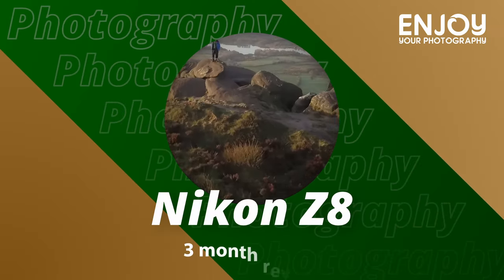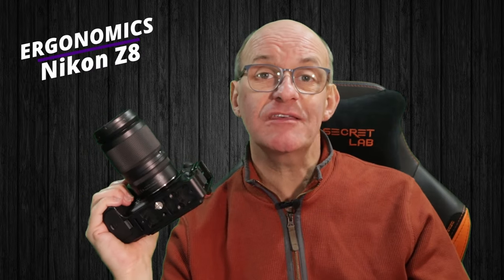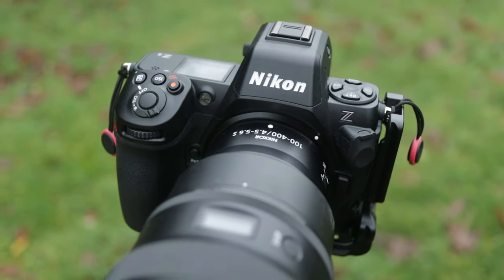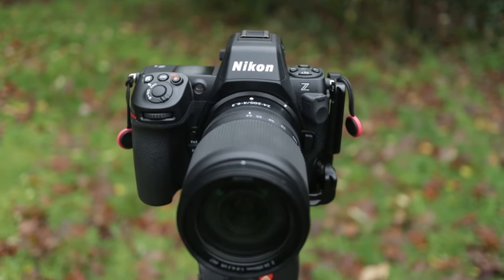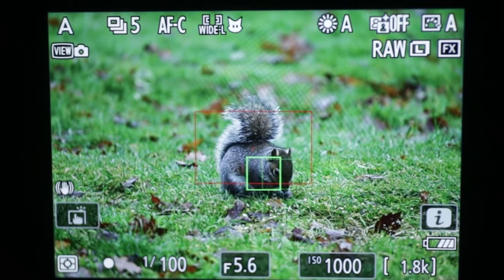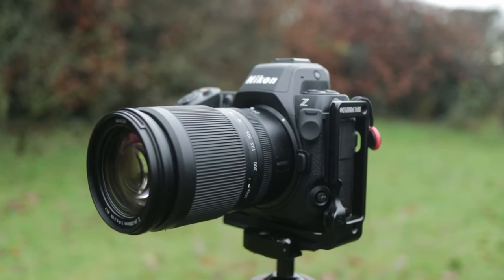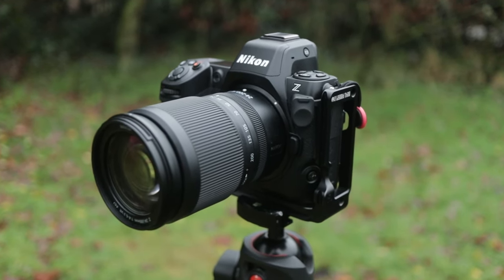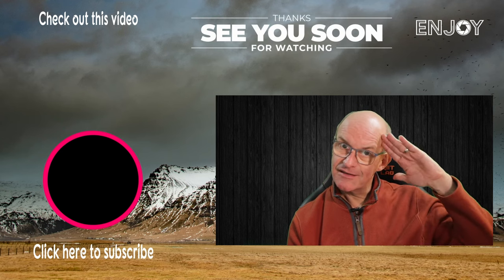Watch this before buying a Nikon Z8 - 3 month review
In this video I give you my opinions on the Nikon Z8 after using it for three months. I have really enjoyed my new camera and it has certainly improved the images I have taken. I will tell the main specs along with pros and con of the camera. I also give some tips on how I have set up my camera to get more reliable focusing.

I hope you enjoy this video and your photography

If I wrote you a song,  Swaying, Best Kept Secrets

Vero: doakdenphotography

 In this video Darrell Oakden conducts a review of the Nikon Z8 after using it foe three months.